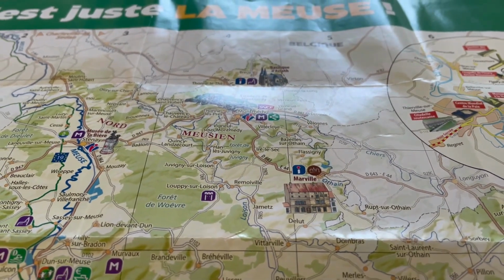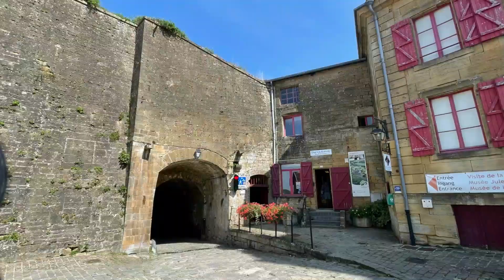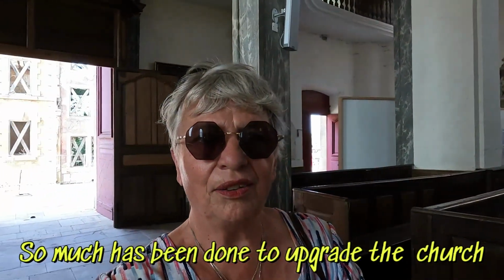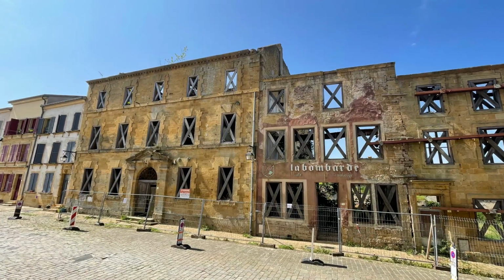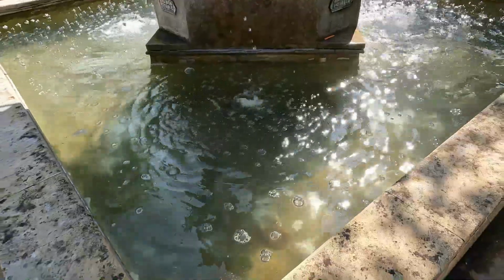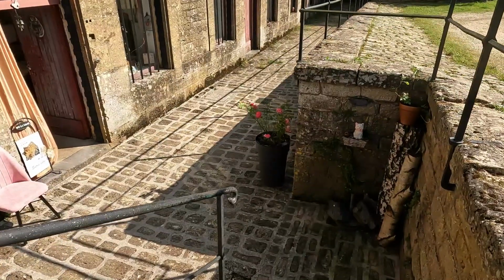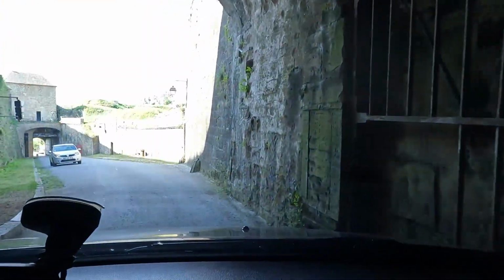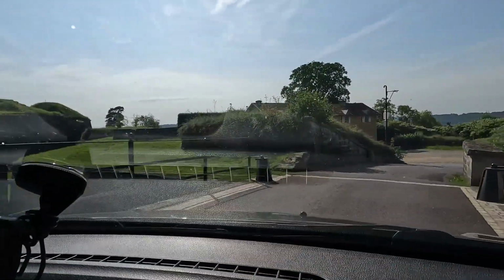Autumn in France|A Road Trip: A visit to Citadel Montmédy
Modern English defines a citadel as a ``strong castle, in or near a city, where people can shelter from danger, especially during a war.'' And in maritime terminology a citadel is a designated room aboard a vessel especially designed for the crew to seek refuge during pirate attacks.

Well there are no pirates here but fabulous people restoring that which needs restoring. There are renovated homes and businesses. The church has had a facelift and the wonderful artists are also doing their best to help this beautiful area come alive again. Enjoy our visit to Citadel Montmédy.